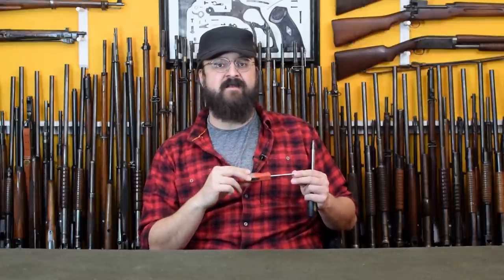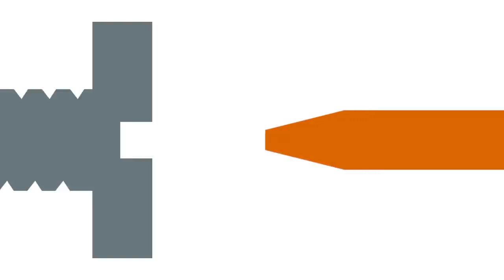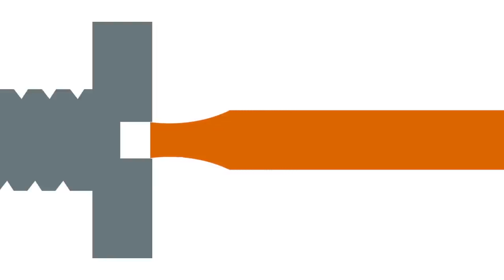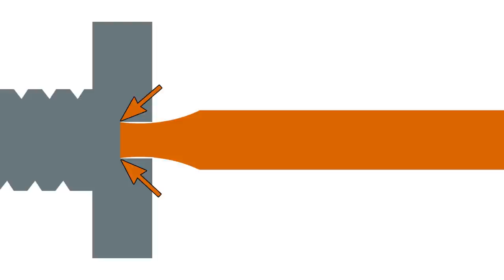Clips: Stop Using the Wrong Screwdrivers on Your Guns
This is a quick review of facts or factoids taken from our more in depth videos.